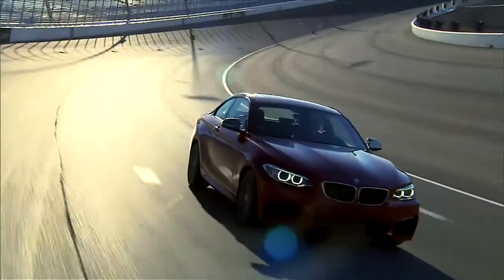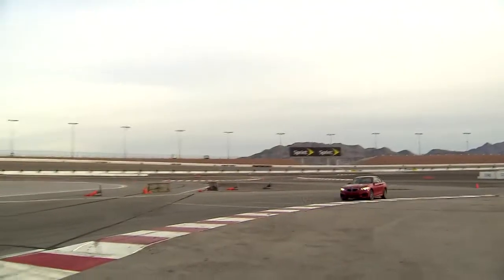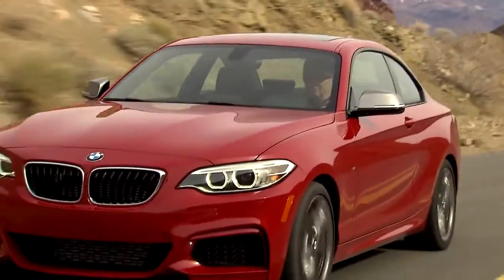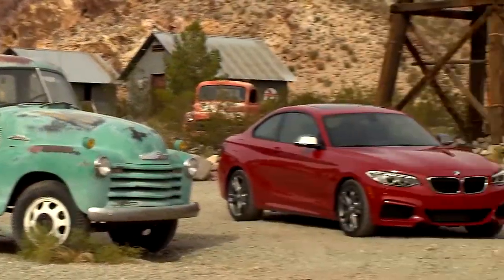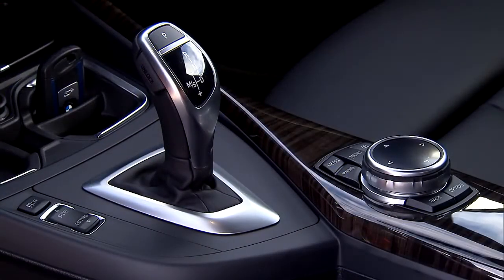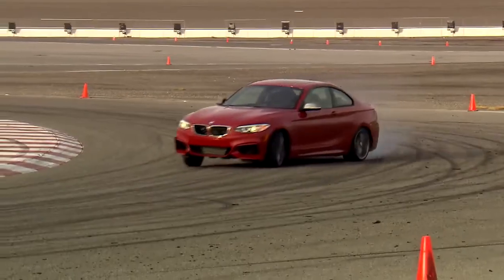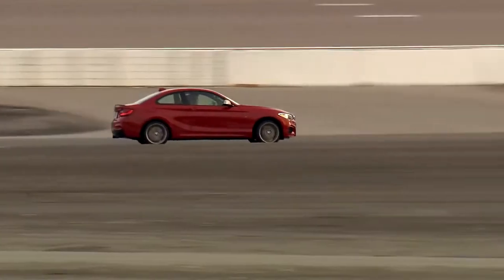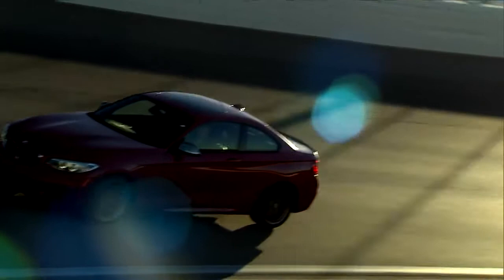2015 BMW 2 Series Coupe Review